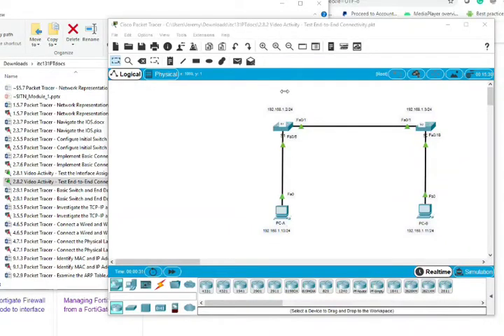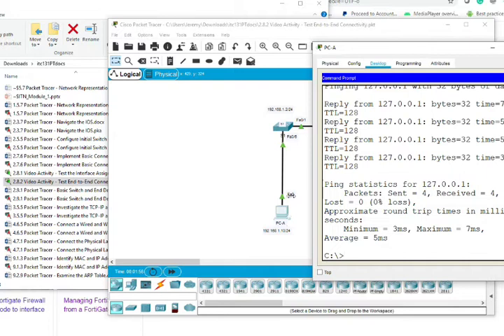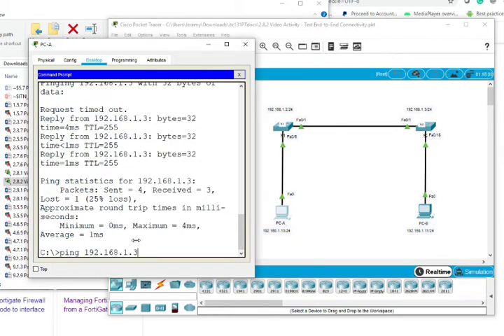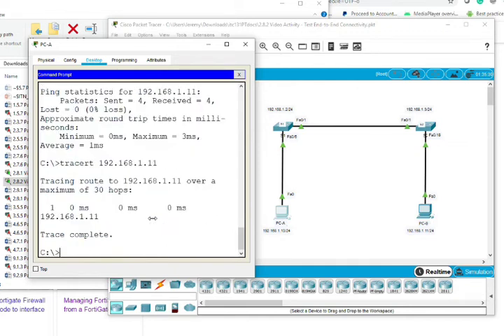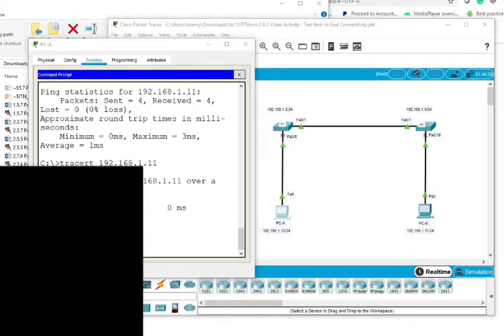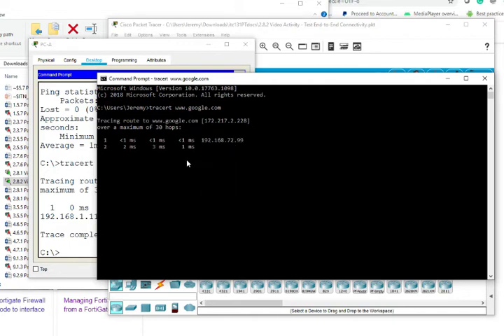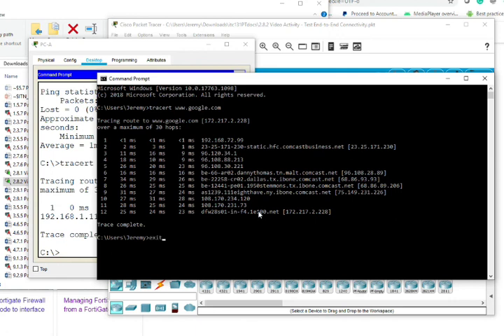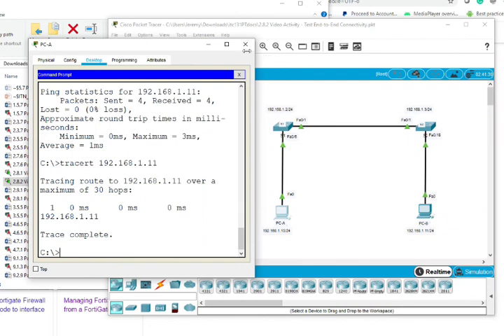Test End to End Connectivity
How do we test end to end connectivity?